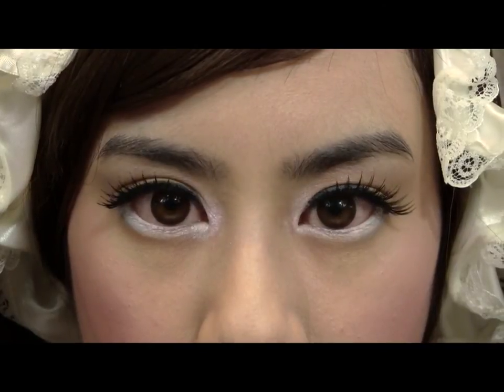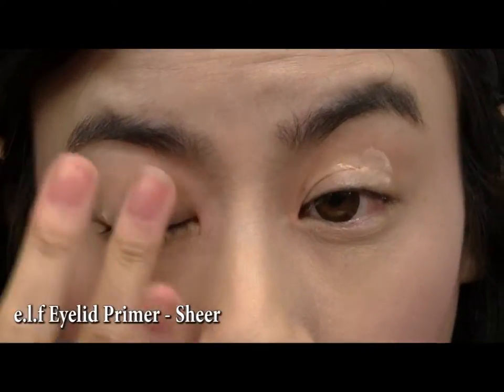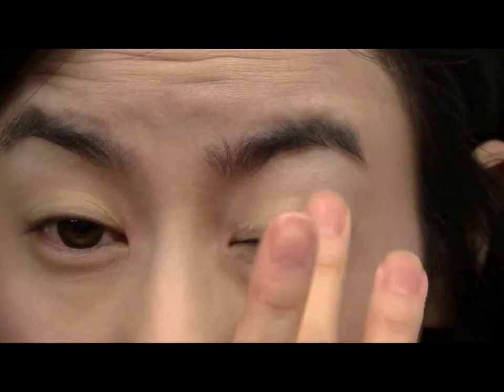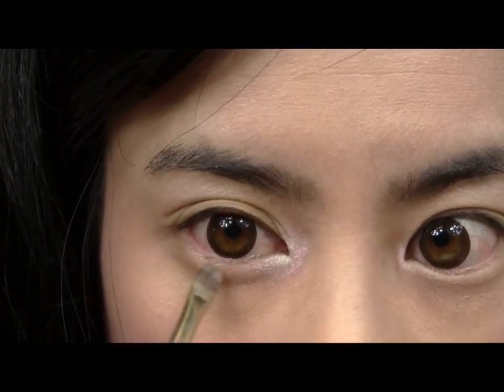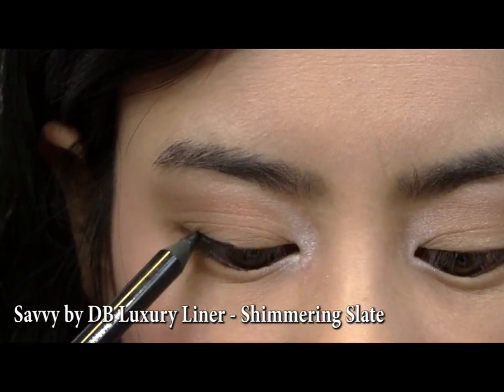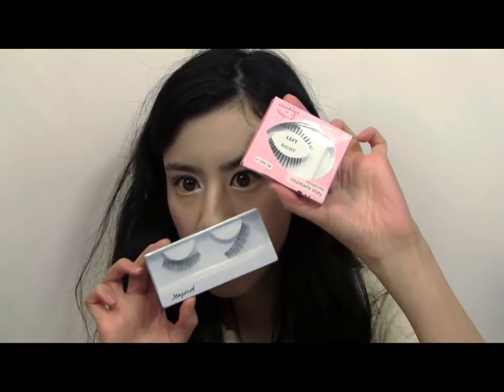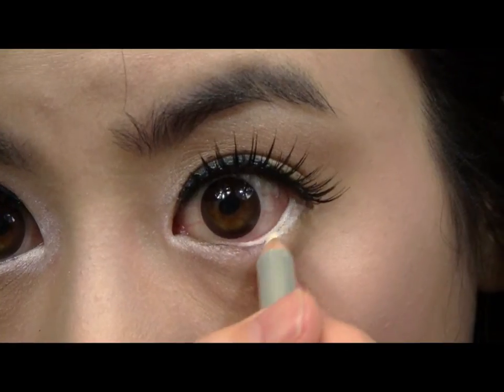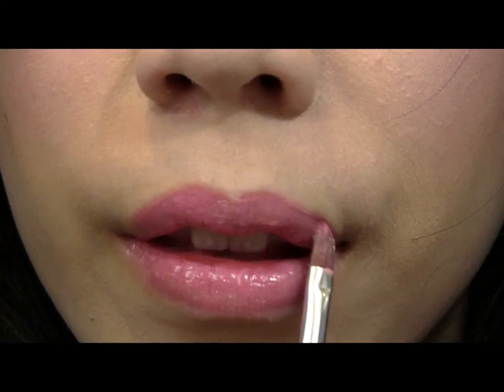Pita ten - Shia Makeup Tutorial, Anime Maid Look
Please note, I do not own the character Shia or the series Pita-ten. They are the property of MediaWorks & Koge-Donbo. I am merely a simple fan of Shia, I truly love her character and hope to spread the word through the internet :)

ABOUT ME...

♥ /ᐠ｡ꞈ｡ᐟ\ ♥